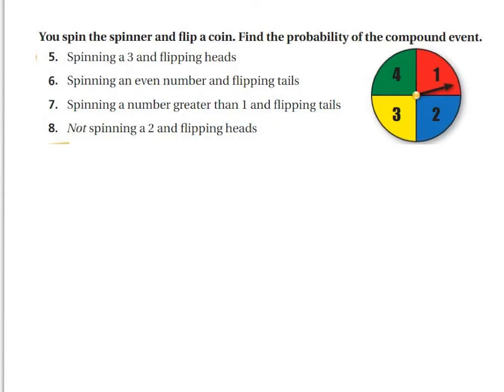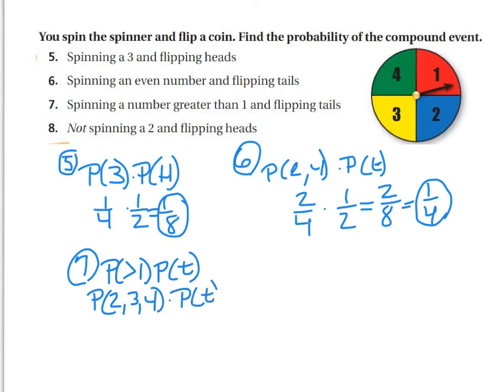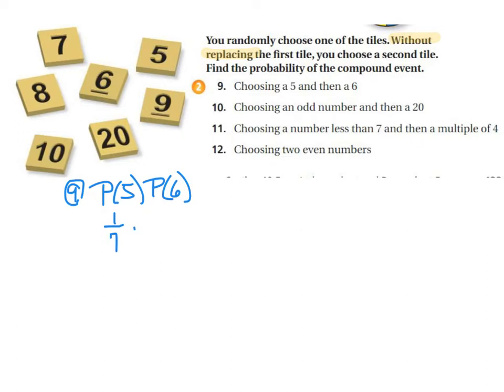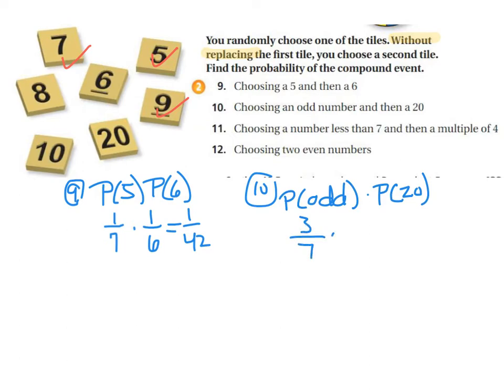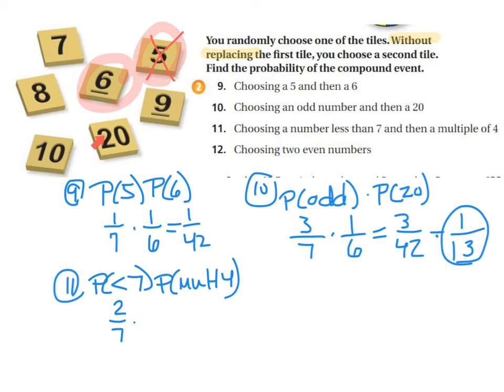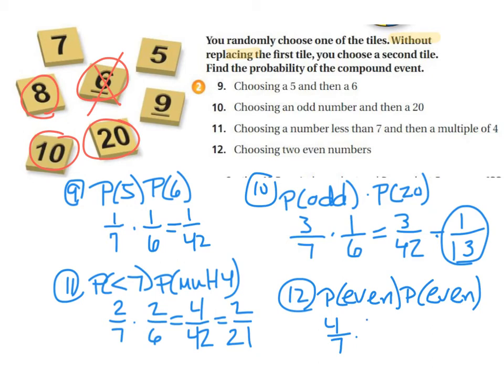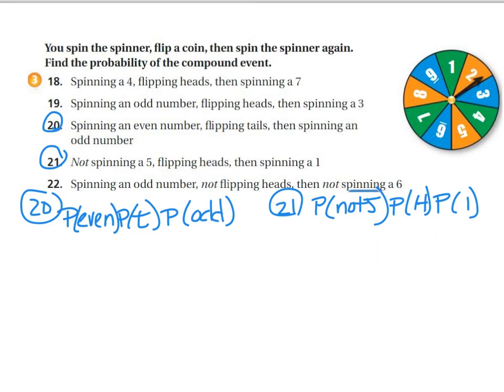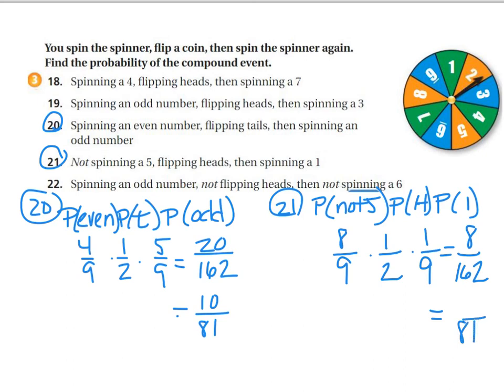FEEDBACK - Big Ideas Section 10.5